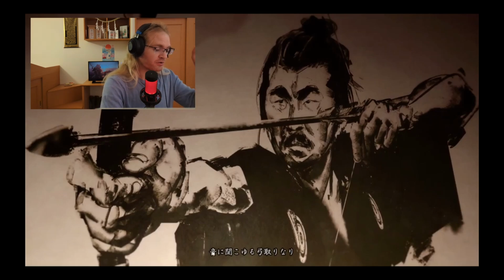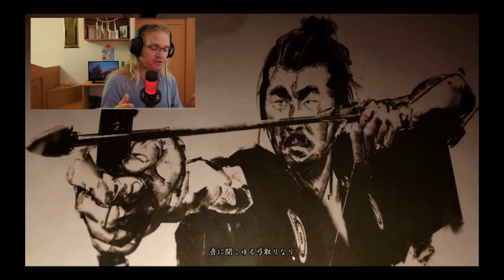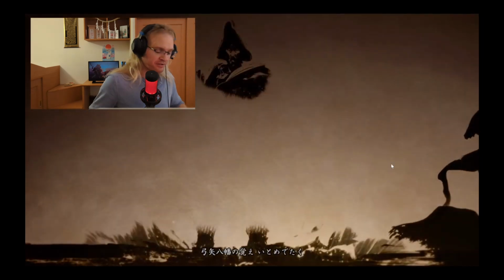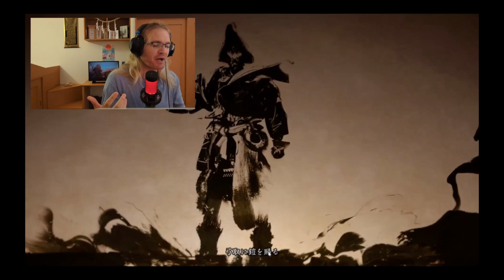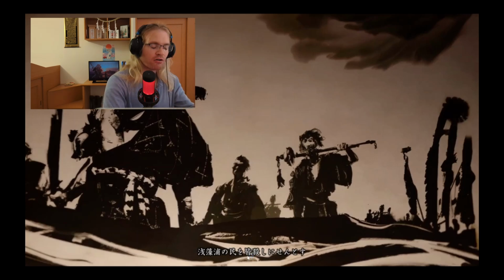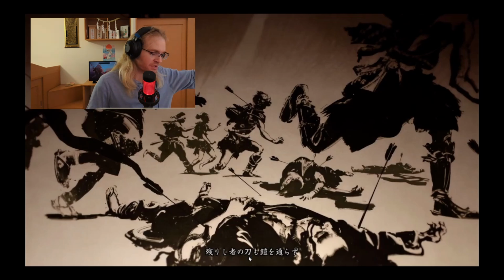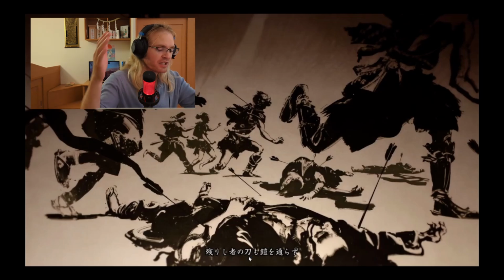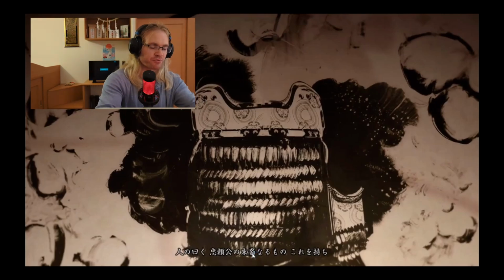Learn Ancient Japanese: Ghost of Tsushima Mythic Tale 2 The Legend of Tadayori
This is the second video in a series going over Classical Japanese in video games. In this video specifically, I try to help you understand the language of the story for the second Mythic Tale from Ghost of Tsushima called The Legend of Tadayori. Classical Japanese is the Japanese that was spoken by the Heian aristocracy in Japan's classical age and as such carries with it a sense of elegance, wisdom and ancient, god-like power. Hopefully in gaining some education of Classical Japanese when it appears in games and anime, you can not only appreciate the language more but also the works that you love.